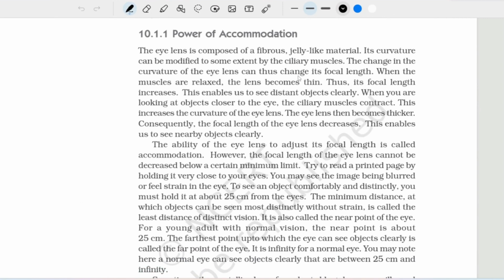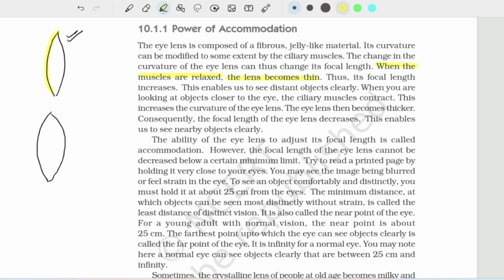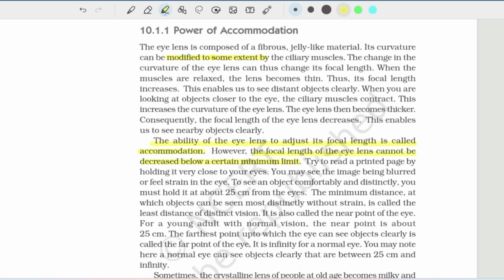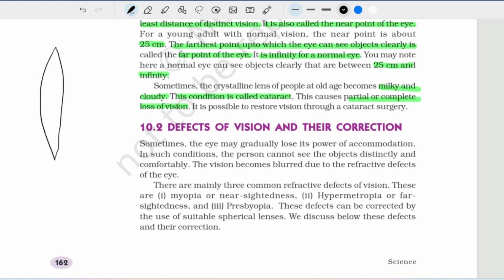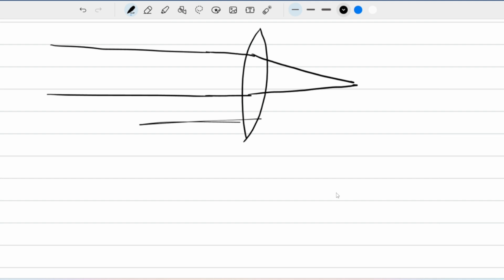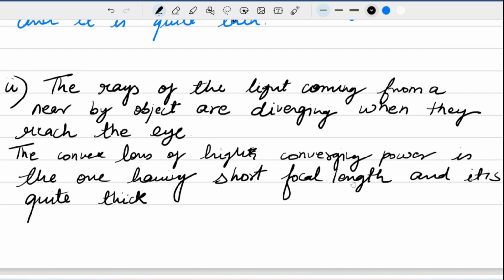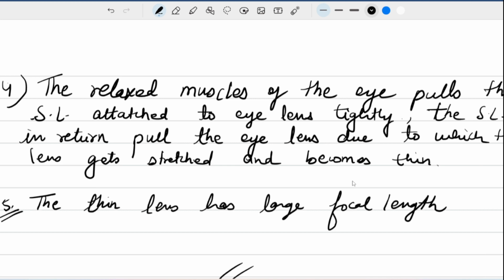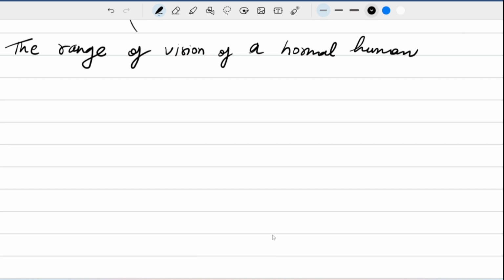Human Eye & The Colorful World| Class 10th | CH-11 | CBSE | Detailed Explanation| NCERT | L-2 Notes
Human Eye And The Colourful World  | class 10th |

Student can ask there queries and also give suggestions to help me making Better Content For you all .
Regards
MG Educare